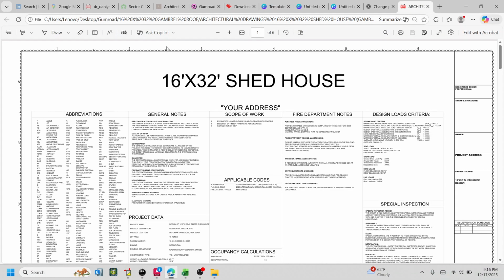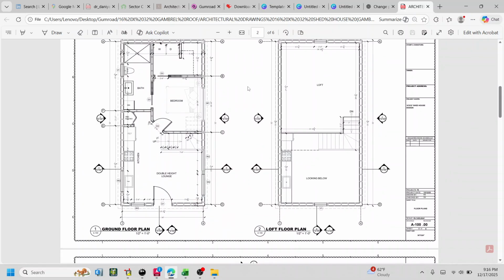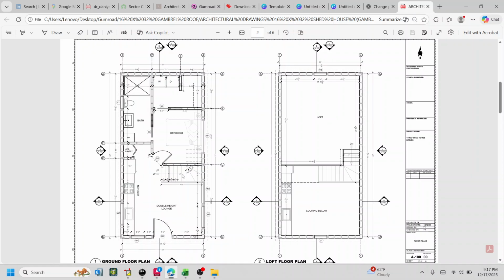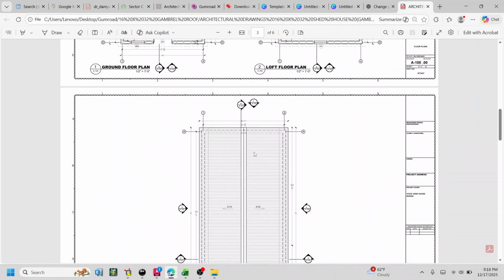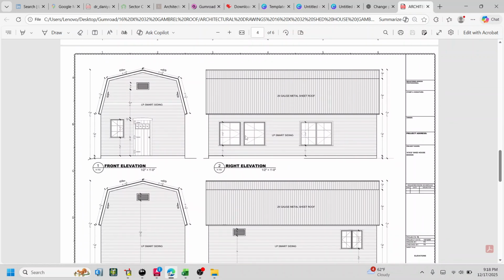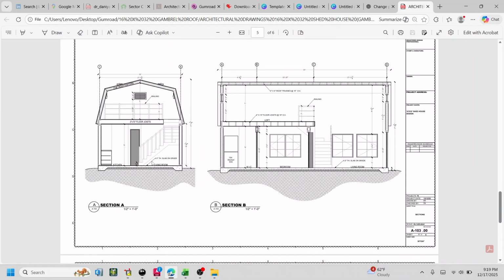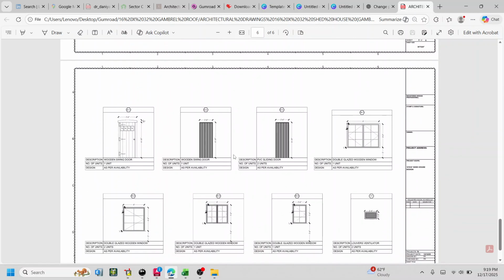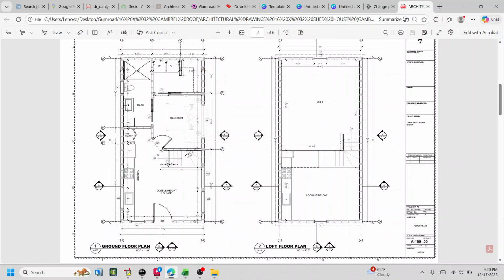Architectural Drawings of a 16×32 ft Timber Shed House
In this video, I review the complete architectural drawings of a 16×32 ft timber shed house designed for residential use.

The review covers:

Front, rear, left, and right elevations
Overall proportions and exterior aesthetics
Timber siding and metal roof detailing
Window and door placement for functionality and light
Design intent suitable for permit-ready documentation

These drawings are prepared following international residential design standards and are ideal for shed manufacturers, builders, students, and clients looking to understand how a compact timber house is properly documented.

If you’re interested in architectural shed design, timber structures, or small house planning, this walkthrough will give you clear insights into the drawing quality and design approach.